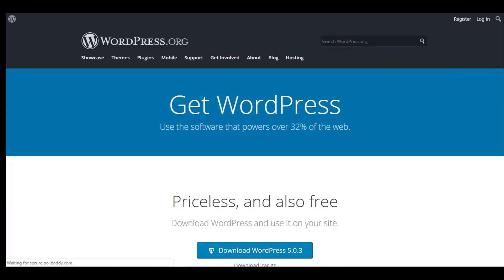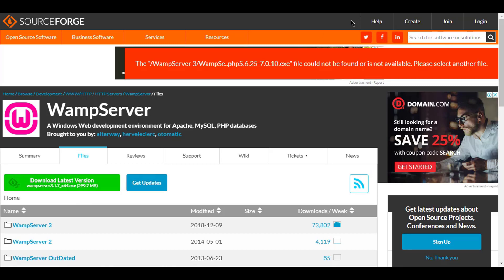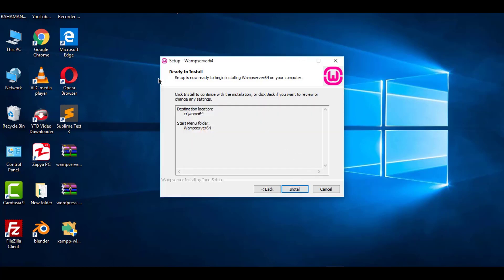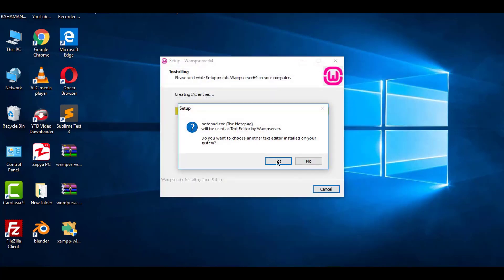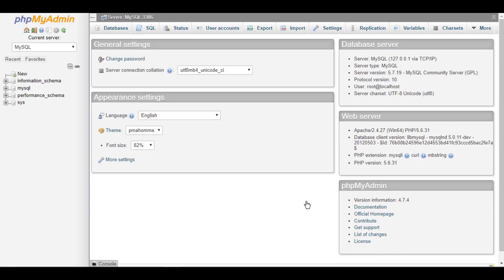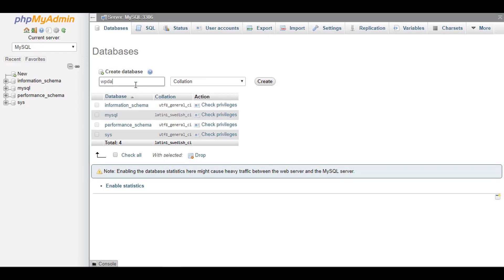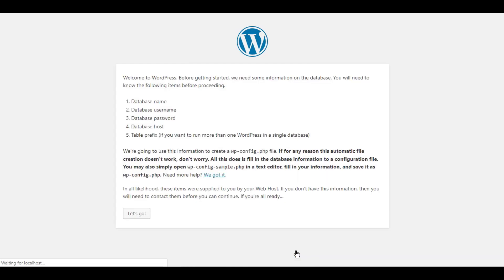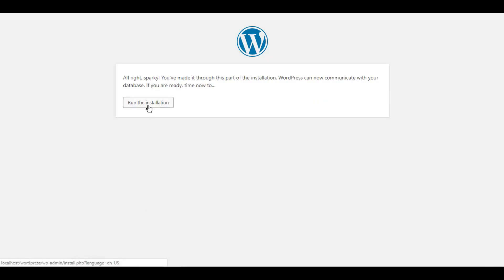How To Install WordPress On Localhost Using Wampserver Full Tutorial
Learn how to install WordPress on your Localhost using Wampserver full tutorial step by step.